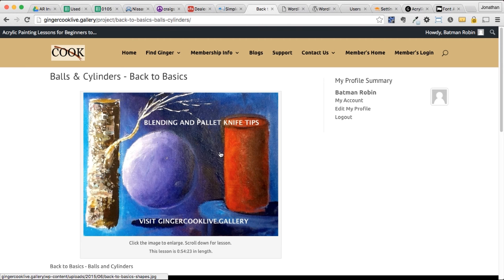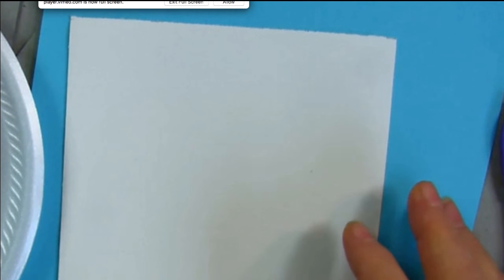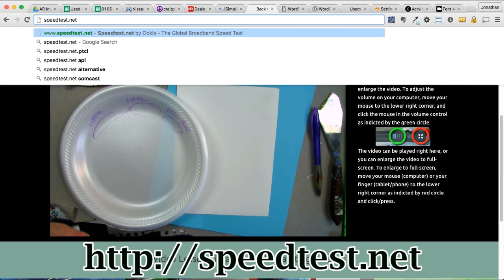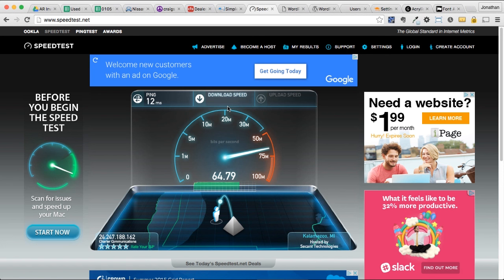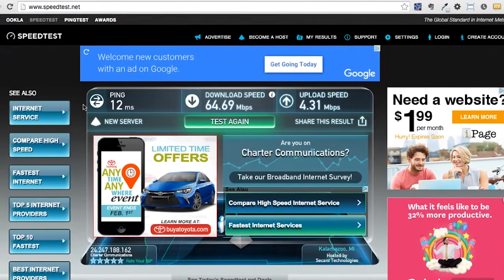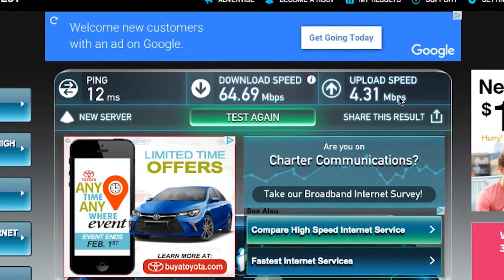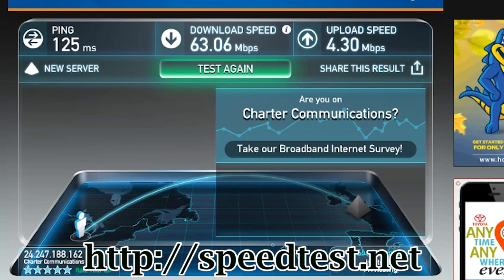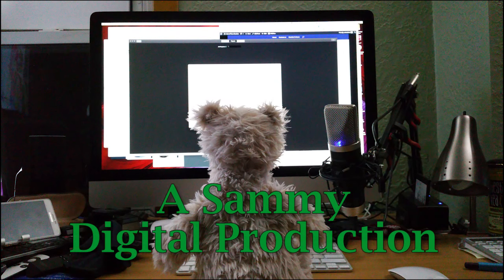Member Tips when Playing Lessons on the Ginger Cook Live Website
This will help some of the members that might be experiencing some video playback issues. Our international viewer will find this very helpful as the farther you are away from the broadcast area (server) the longer it can take to get the information from the U.S.  into your computer for you to watch) This will show you what you can do to have a smooth viewing experience.

This is provide to you from Sammy's Digital Production services.